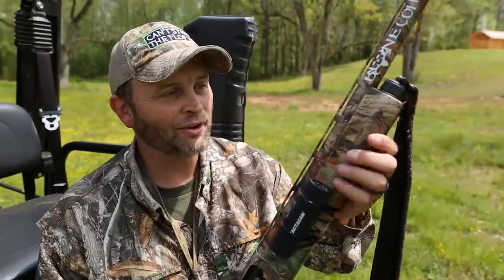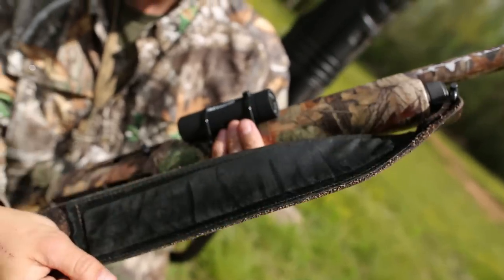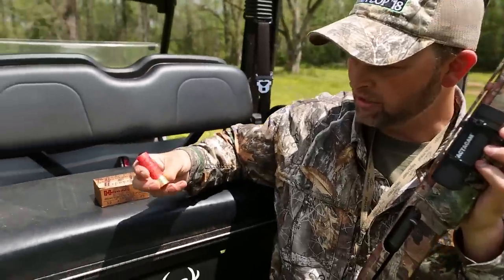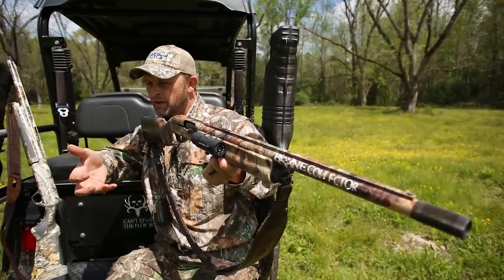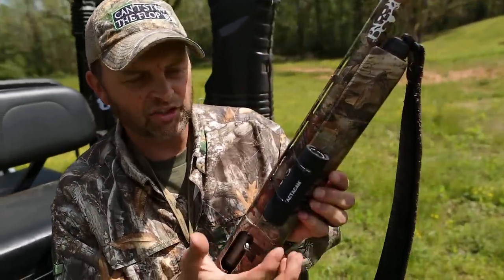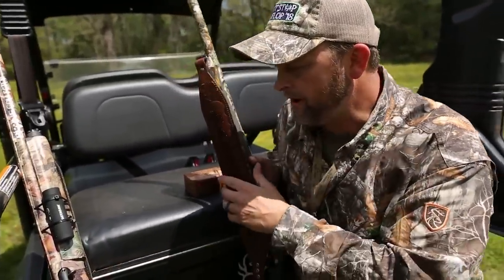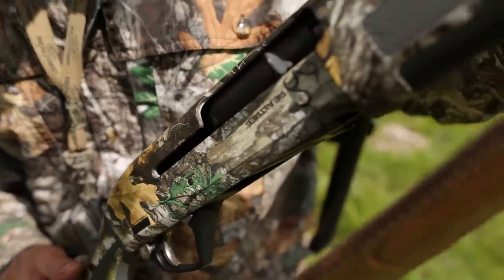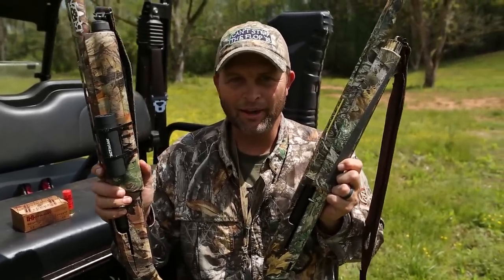Michael Waddell's TURKEY SHOTGUN SETUP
Ever wonder what Shotgun Michael Waddell is using this season? Michael Waddell gives us an up close look at his personal favorite turkey gun setups for hunting turkeys. With over 30 years of turkey hunting, he knows a thing or two about shooting turkeys effectively with a Remington; however, we all know, you Can't Stop The Flop!

Follow the Bone Collectors
@tboneoutdoors (Twitter & IG)
@officialbonecollector (Instagram)